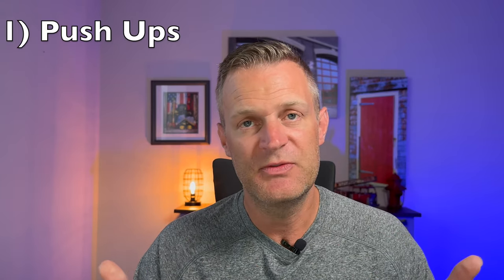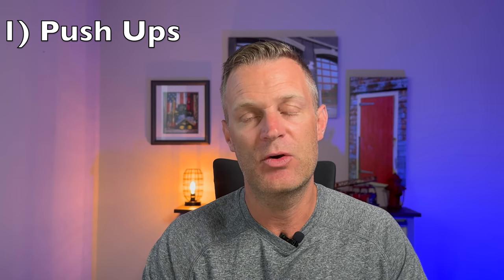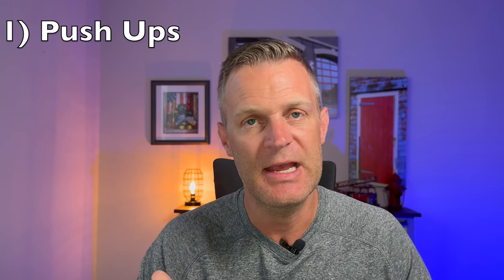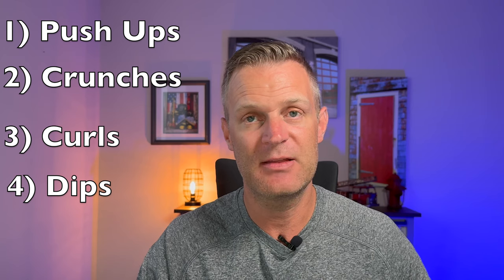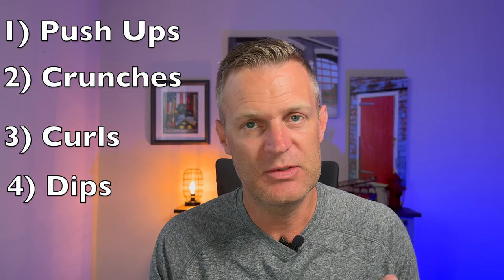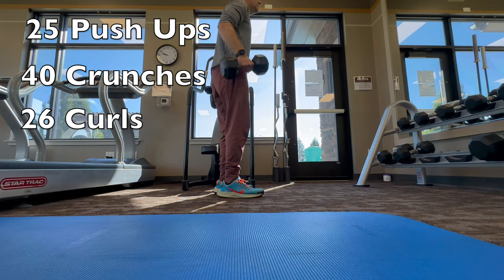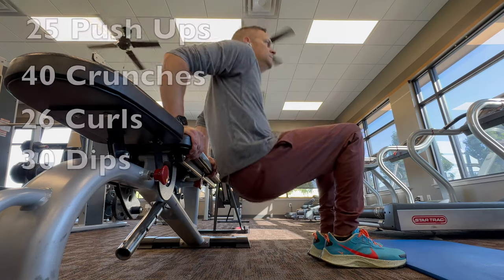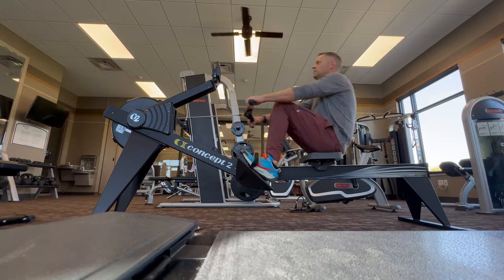7 Minute Morning Workout Routine For Dads [Boost Your Metabolism]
✅Get your Body Back, Just 20 Minutes a Day, 3 Days a Week. [CLICK HERE]

Looking for a quick and effective way to boost your metabolism? In this video, I’ll guide you through a 7-minute morning workout routine designed specifically for men to kickstart your day. This high-intensity workout includes push-ups, crunches, curls, and dips, and it’s perfect for busy dads who want to fit fitness into their schedule without sacrificing time. No more excuses — you can get fit in just 7 minutes!

Workout Breakdown:

 1. 25 Push-ups
 2. 40 Crunches
 3. 26 Curls (or use your child like I do!)
 4. 30 Dips

Set a 7-minute timer and run through these exercises without breaks to maximize efficiency and build strength. If you’ve got extra time, add in some bodyweight cardio or a quick session on the rower for a complete workout.

🚀 Want more than just 7 minutes? Join my 20-minute workout plan, where you’ll train just 3 days a week for a complete transformation!

MorningWorkout MetabolismBoost DadFitness QuickWorkout 7MinuteWorkout FitnessForDads Want to Colab and talk about how dads can win?